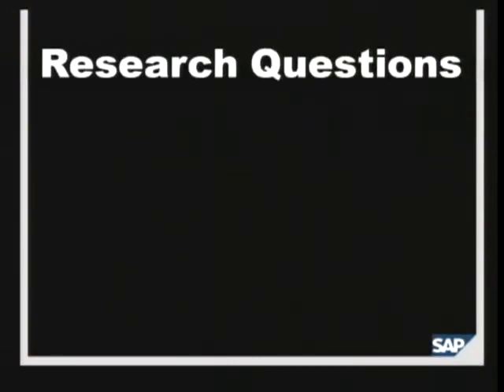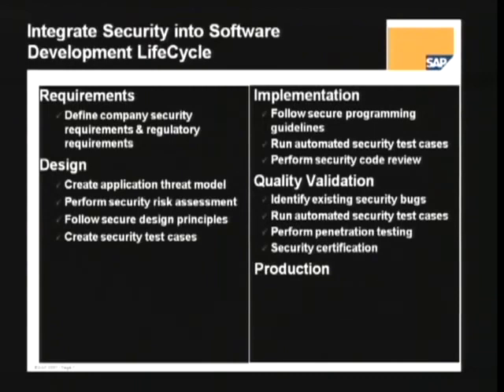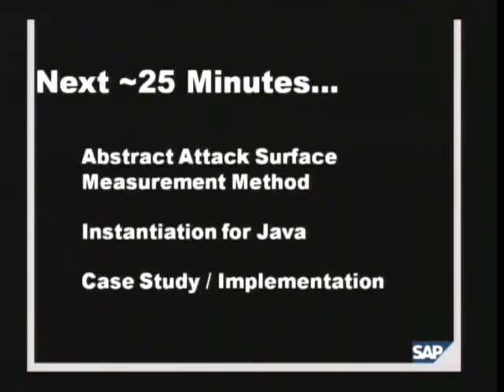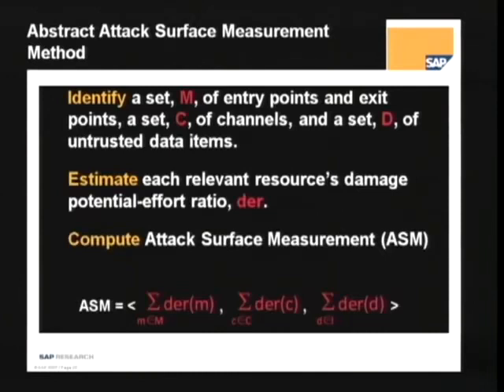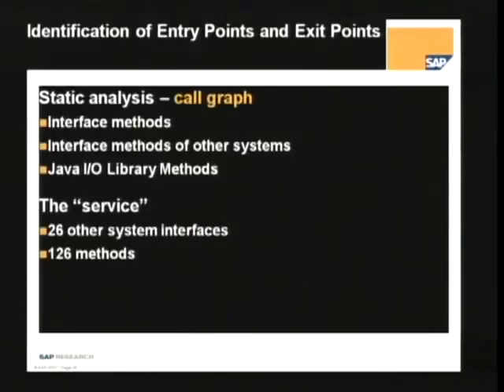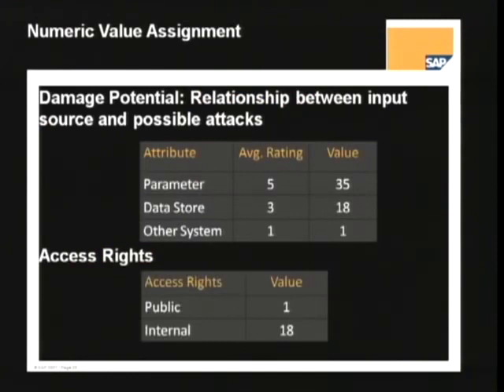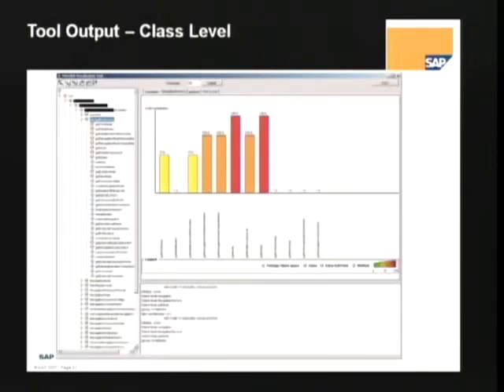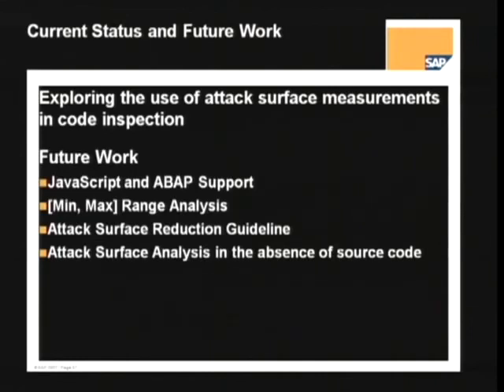Measuring the Attack Surfaces of Enterprise Software Systems